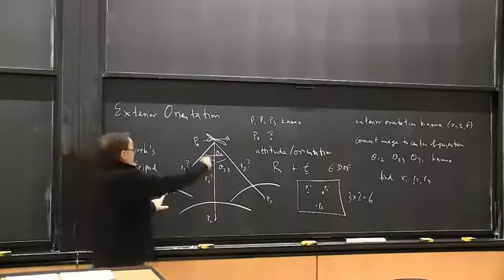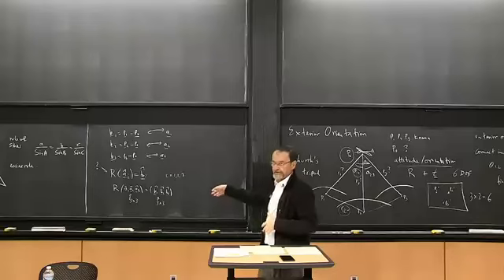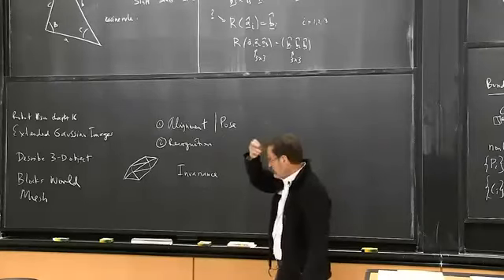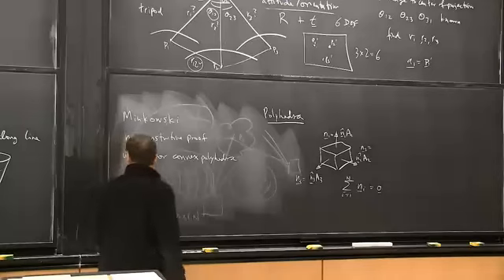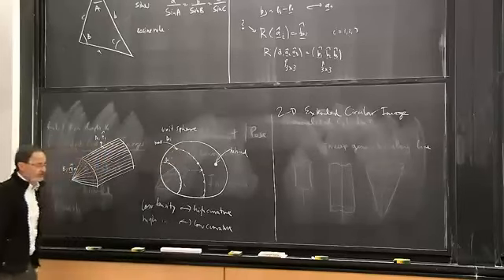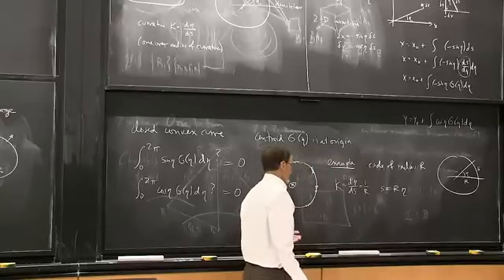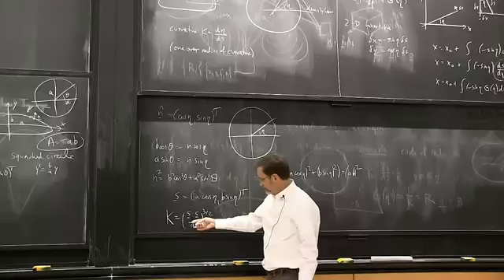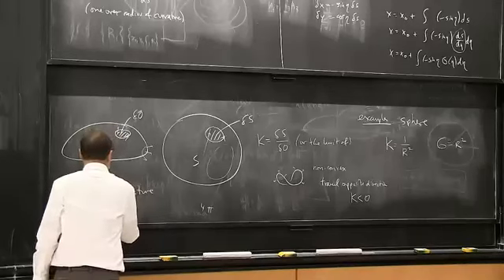Machine Vision - Prof. Berthold Horn - MIT - Lec 22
Session 22: Exterior Orientation, Recovering Position & Orientation, Bundle Adjustment, Object Shape

Description: Today, we focus combining exterior orientation with other photogrammetry techniques for recovering position and orientation, solving the bundle adjustment problem, and determining optimal representations for object shape.